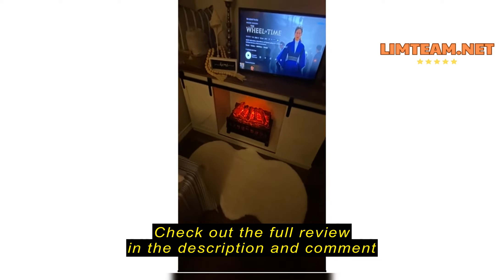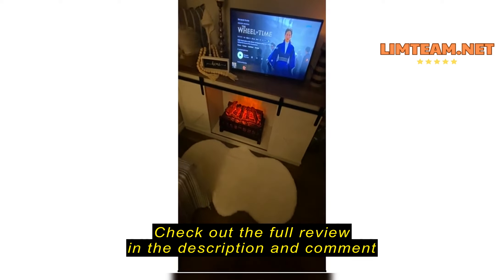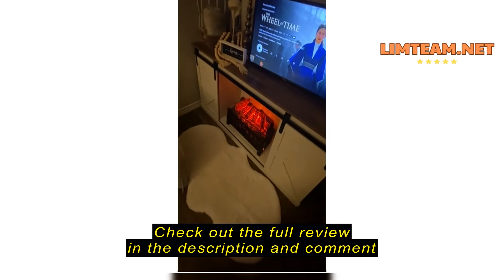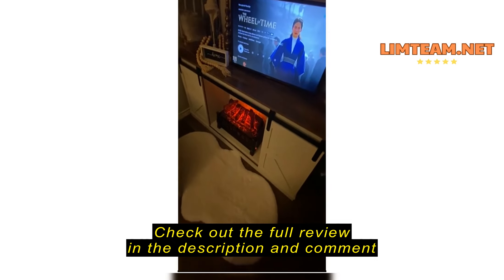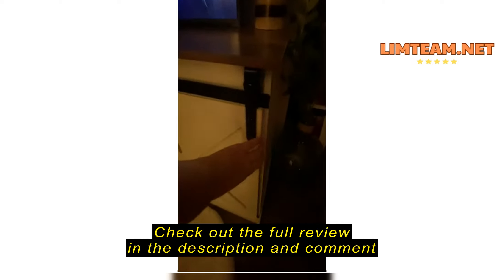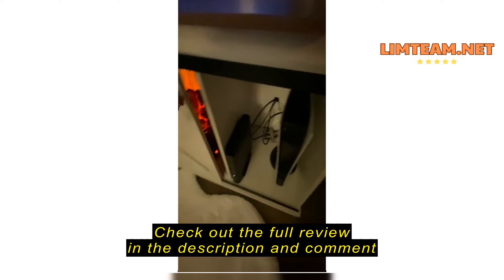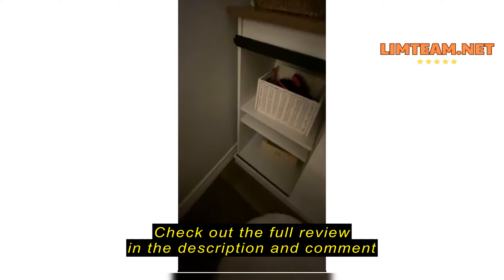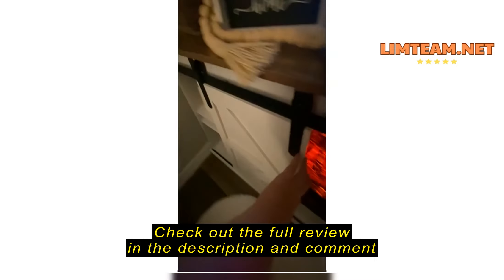Review JUMMICO TV Stand for 65 Inch TV, Entertainment Center with Storage Cabinets and Sliding Barn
JUMMICO TV Stand for 65 Inch TV, Entertainment Center with Storage Cabinets and Sliding Barn Doors, Mid Century Modern Media TV Console Table for Living Room Bedroom (Bright White)